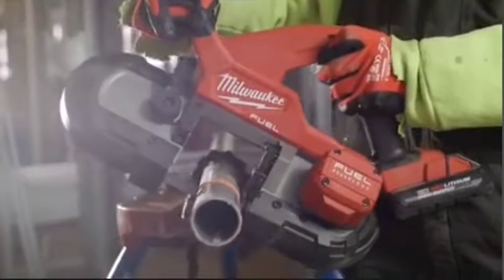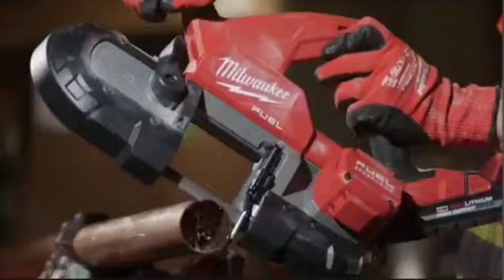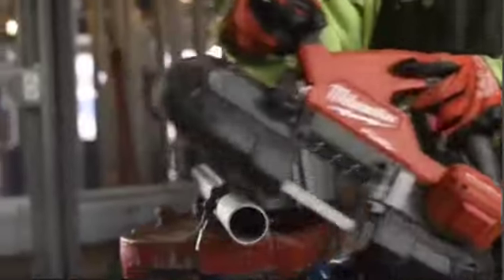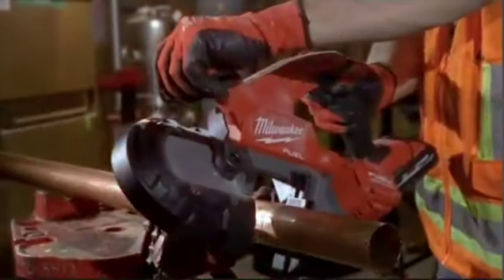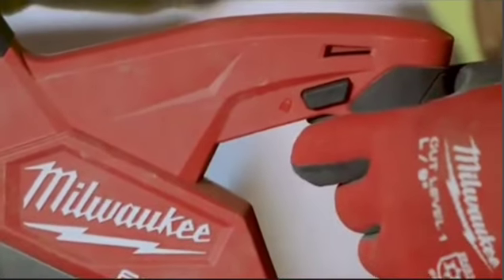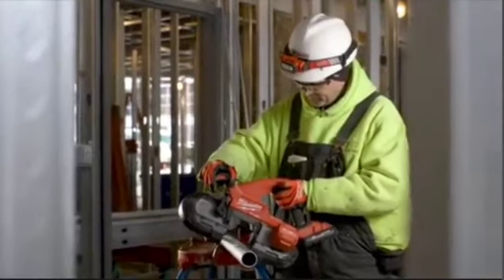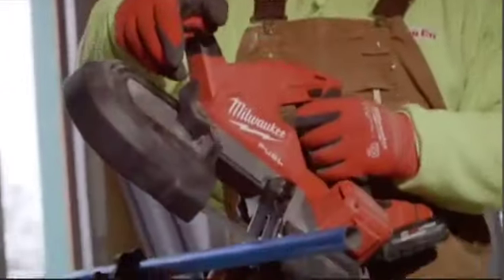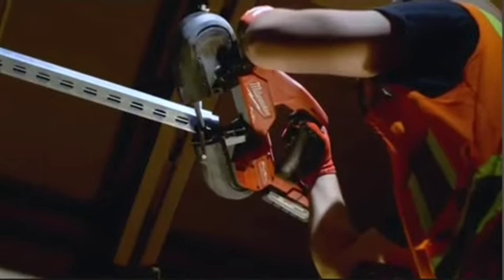[NEW] Milwaukee M18 Fuel Compact Band Saws